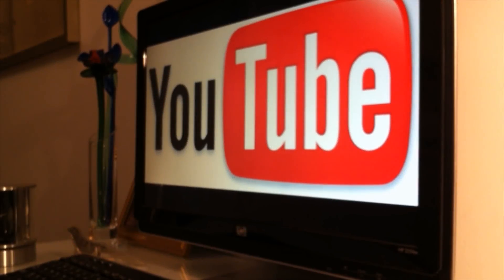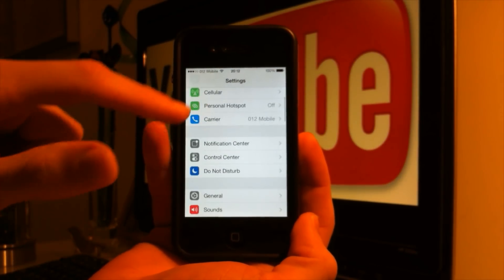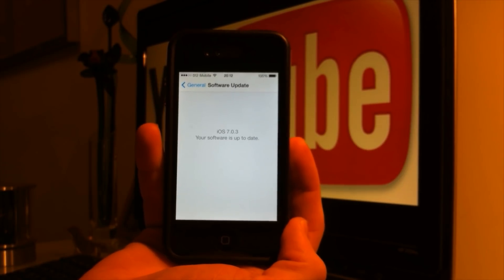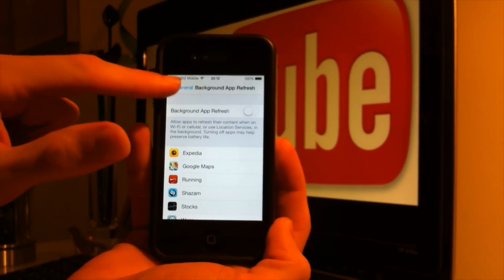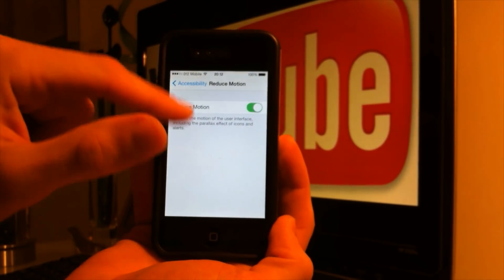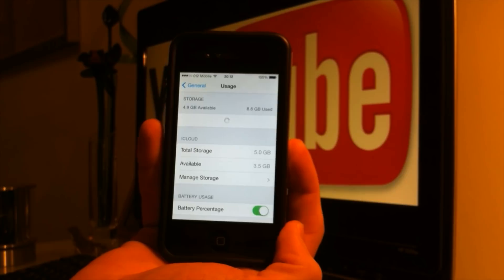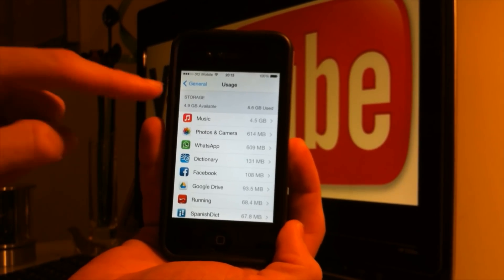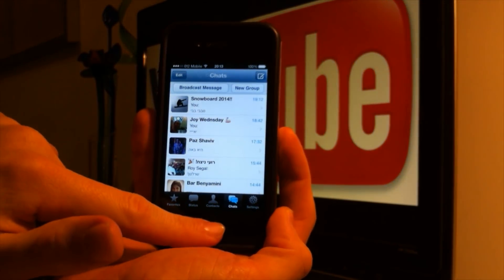SPEED UP iOS7 on iPhone 4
SPEED UP an iPhone 4 with iOS 7 installed on it!
In this video I will show you how to do that.

Good Luck (: